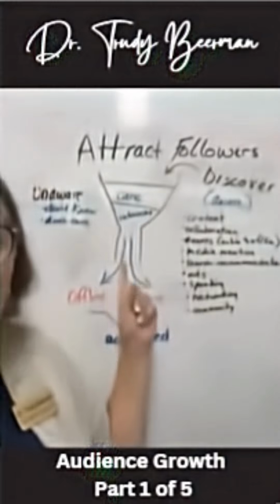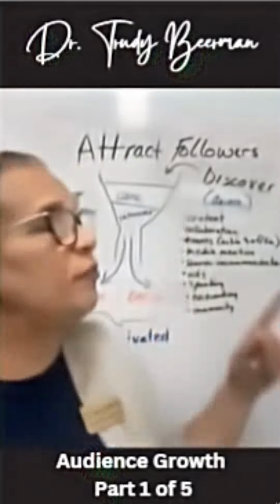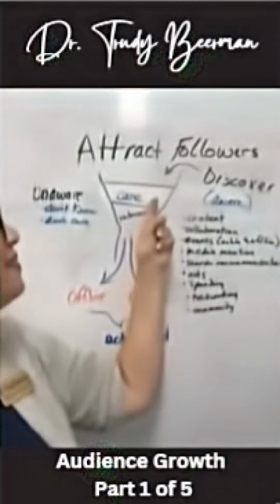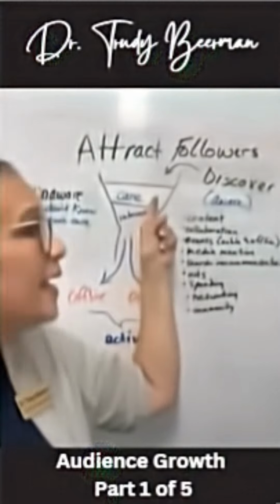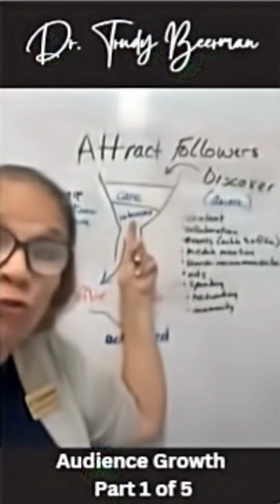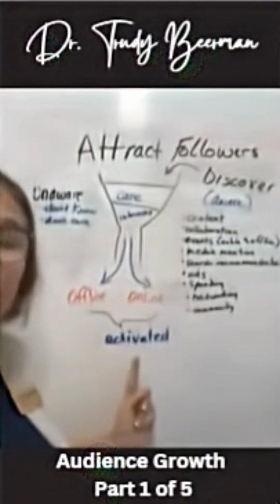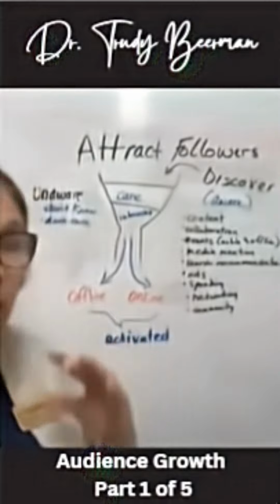Attracting an Audience is Easy but Should be Strategic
This is part 1 in a five-part series on attracting an audience that resonate with your work and offer.

Dr. Trudy Beerman is the REACHologist® obsessed with the study of influential reach.

CHAPTERS:
00:00 - Attracting Followers Strategies
00:08 - Pre-Attraction Checklist
00:23 - Getting on People's Radar
00:39 - Creating Awareness Techniques
01:17 - Following Up with New Discoveries
01:49 - Encouraging Interaction with Followers
01:59 - Understanding Touch Points for Recognition
02:16 - Moving People Through Your Funnel
02:46 - Upcoming Video Preview